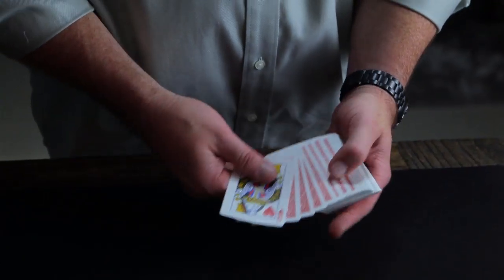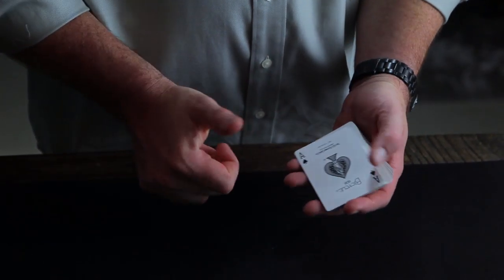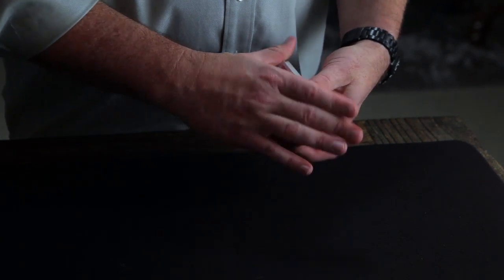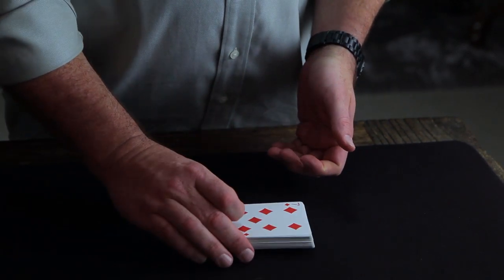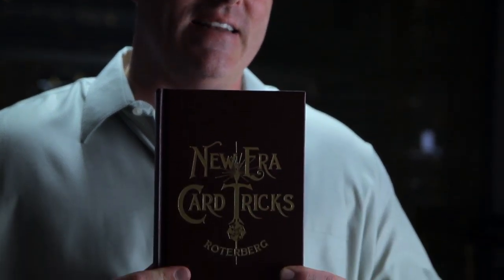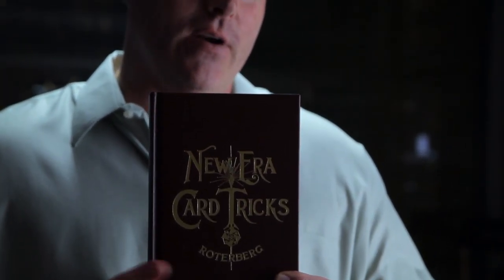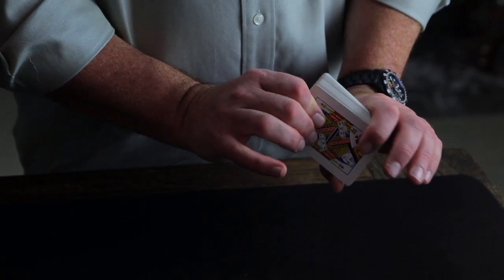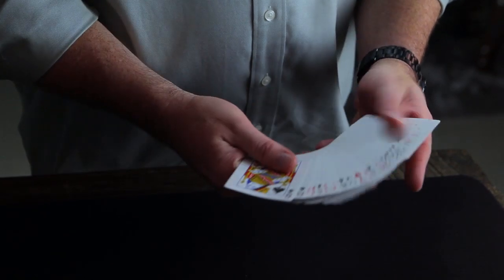Herrmann Pass with Jason England - theory11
Originally published in 1897, the Herrmann Pass is a technique for secretly transposing two halves of a deck in order to control a card (or cards) to the top or bottom of the deck. Learn it! See details